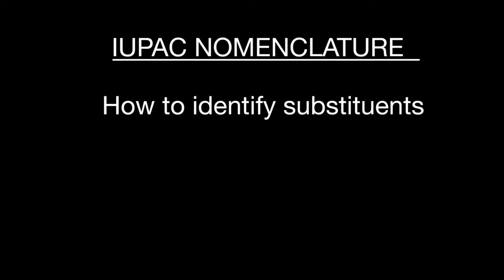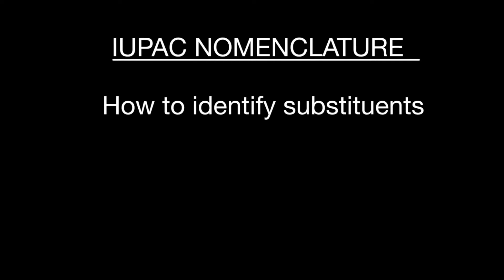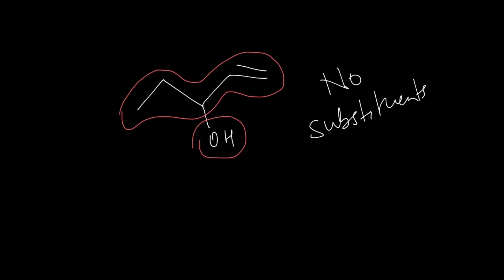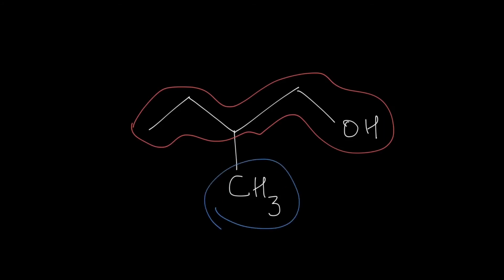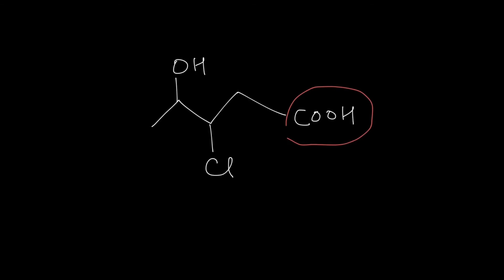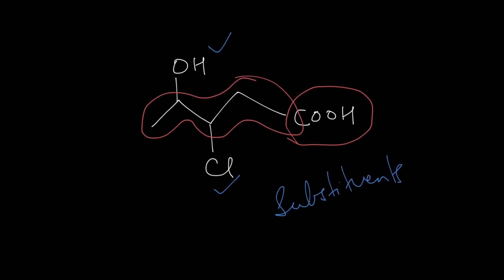How to Identify Substituents in Organic Compounds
In this video I explain how to identify the substituents present in an organic compound.

Knowing the substituents helps us to write the IUPAC name correctly.